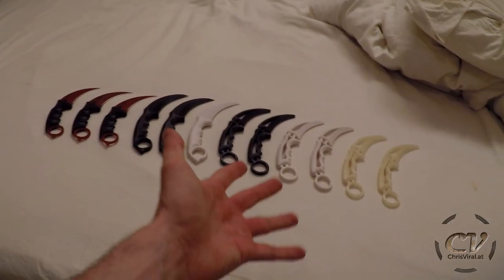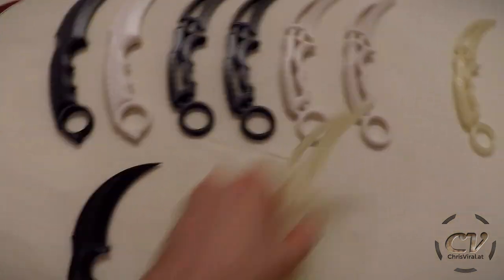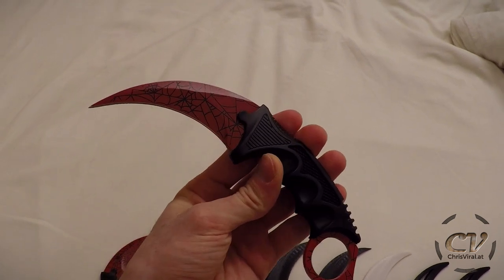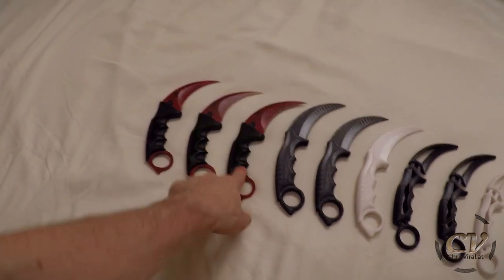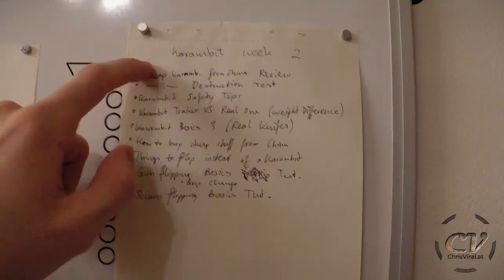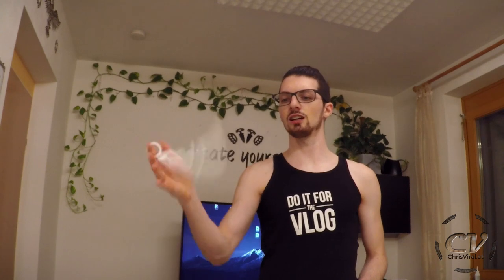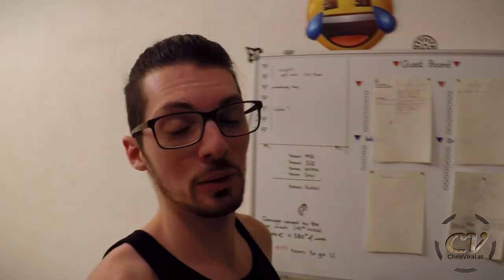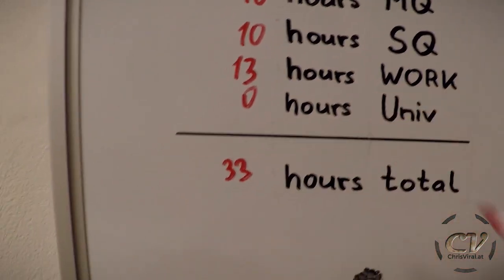My Karambit Collection & Karambit Tutorial News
Get ready :D
Need a trainer &or want to support me?

▬▬▬▬▬▬▬ notes ▬▬▬▬▬▬▬

▽ I know... It's taking ages.

▬▬▬▬▬▬ follow me ▬▬▬▬▬▬

~ ~ ~ Sunday ~ ~ ~
▼ Reviewing my Karambit collection
▼ Going over my plans for the next weeks
▼ Showing all the moves for the upcoming tutorials
▼ Reviewing the week
. . .▽ 1 goals completed
. . .▼ 10 hours spent on main quests
. . .▼ 10 hours spent on side quests
. . .▼ 13 hours spent on paid work
. . .▼ 0 hours spent on university stuff
. . .▽ 33 hours in total

▬▬▬▬▬▬ used music ▬▬▬▬▬▬